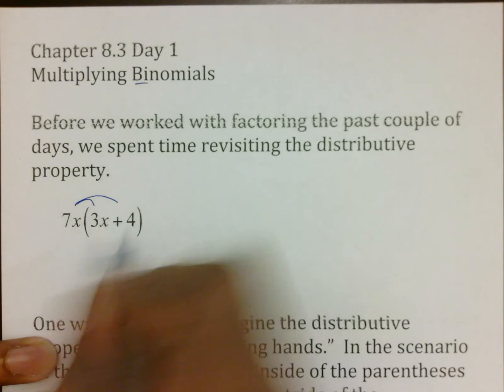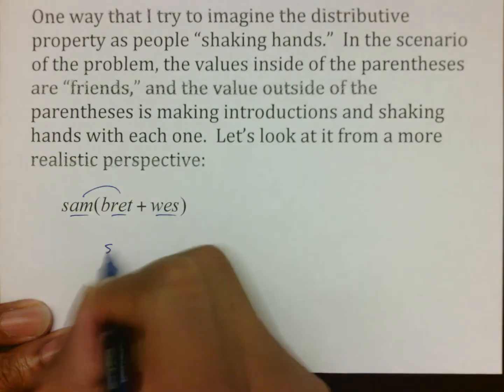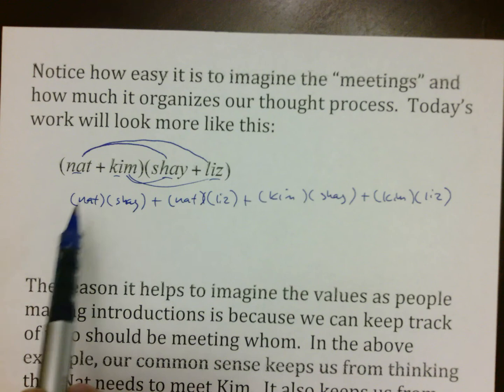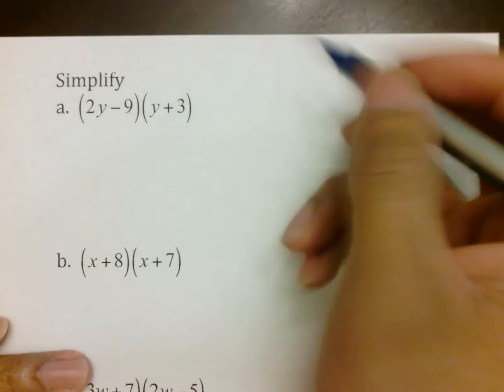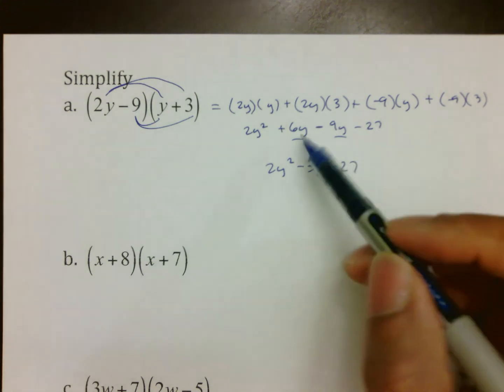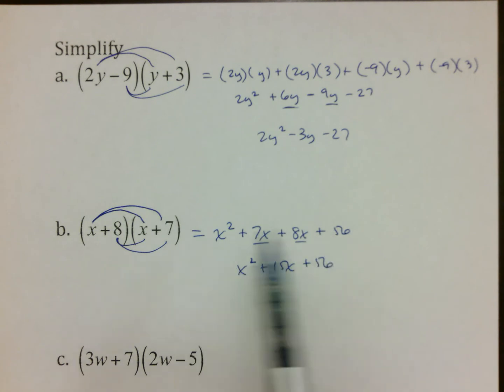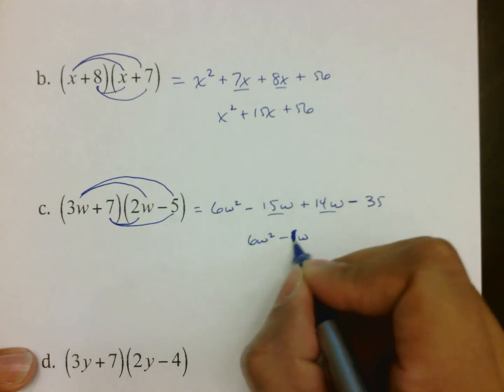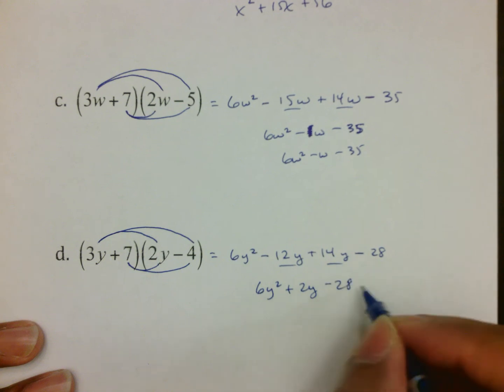SSHSMATH - Ch 8.3 Day 1